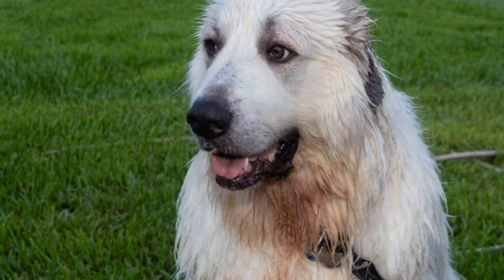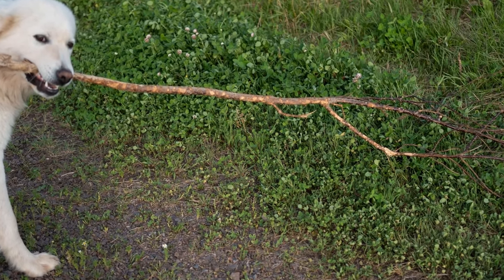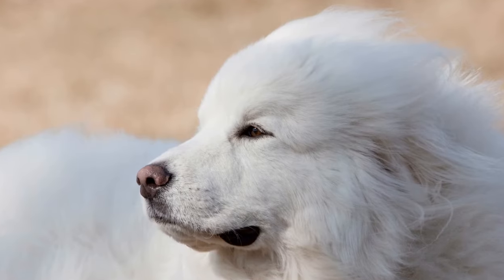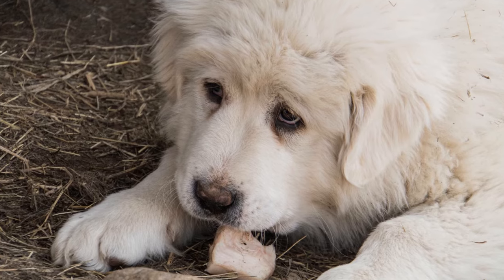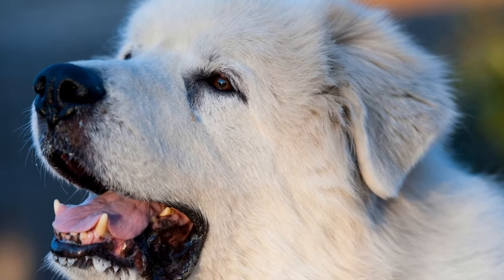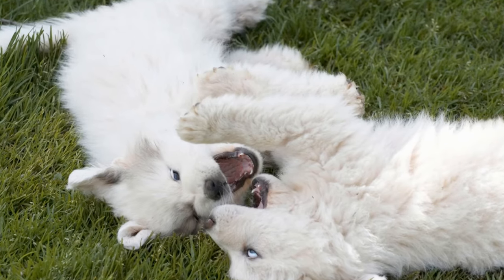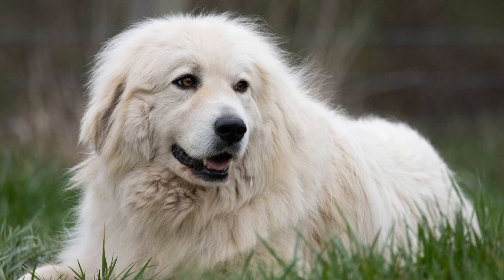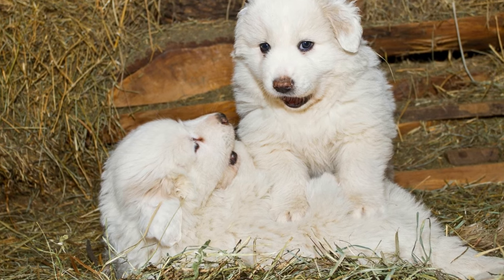Feeding Great Pyrenees: Dietary Restrictions & Tips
Great Pyrenees are large, majestic dogs that are known for their beautiful white coats and gentle nature
 These dogs originate from the mountains of France, where they were bred to guard sheep from predators
 While Great Pyrenees make excellent pets, it is important to understand their specific dietary needs and restrictions to ensure their overall health and well-being
 In this video, we will discuss some common dietary restrictions for Great Pyrenees and provide tips for maintaining a proper d